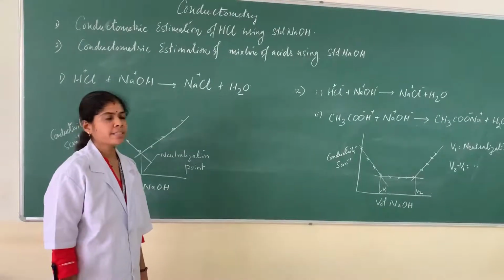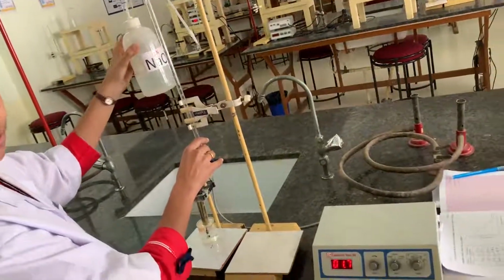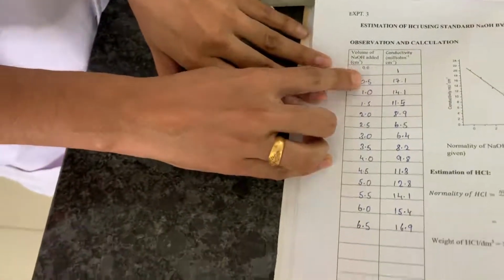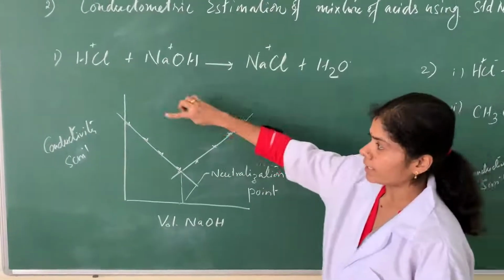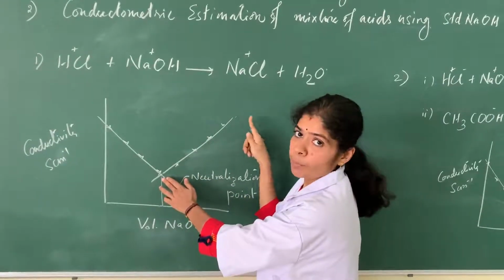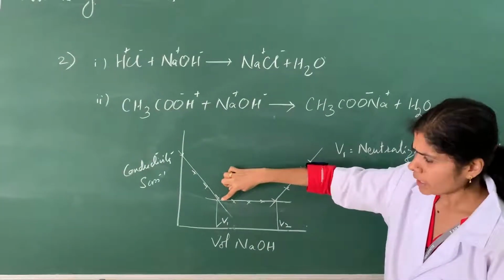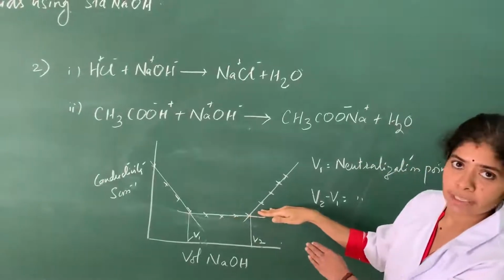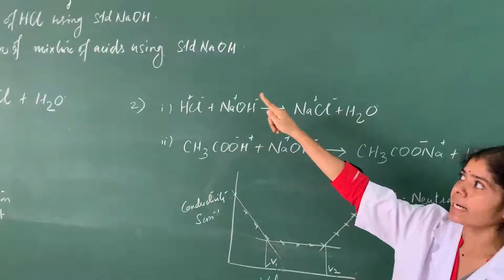Conductometry Part A